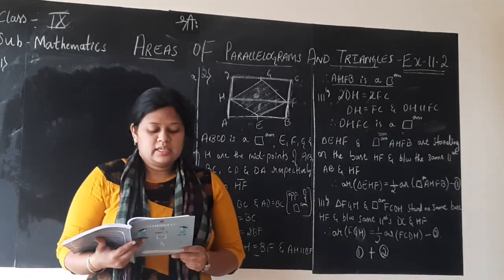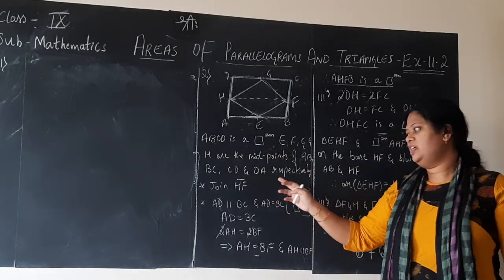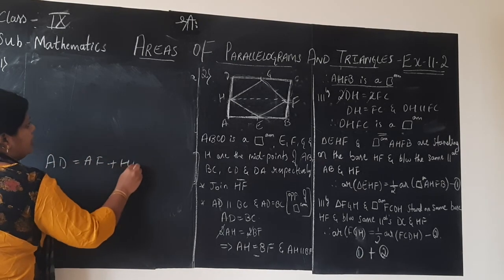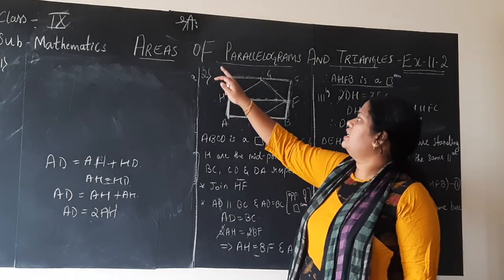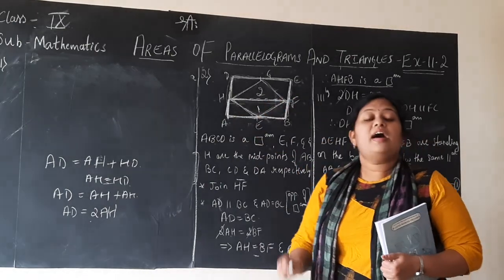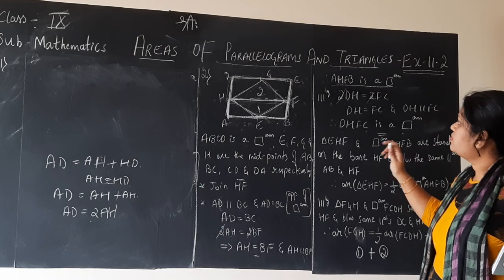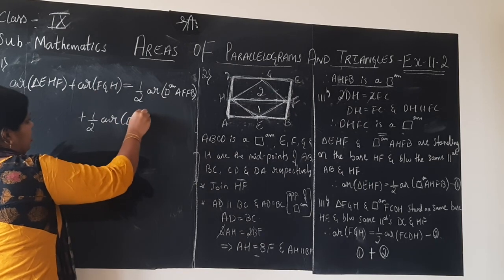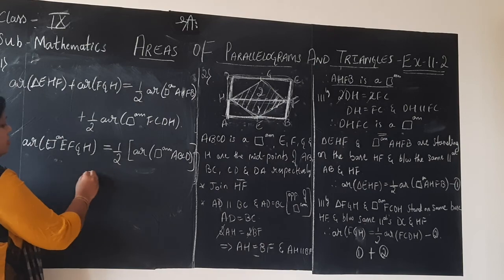Areas of parallelogram and triangles part 5